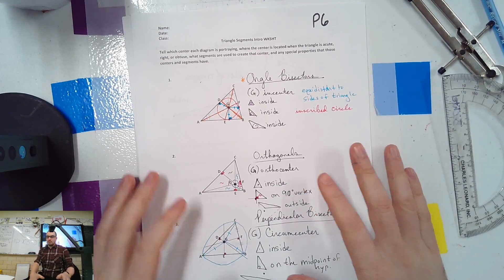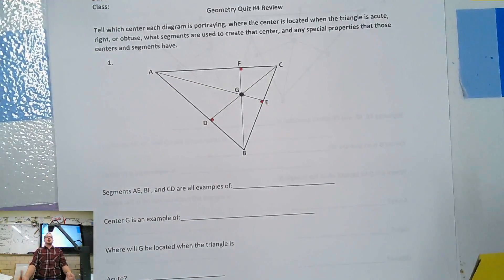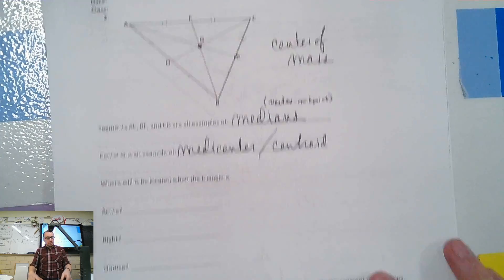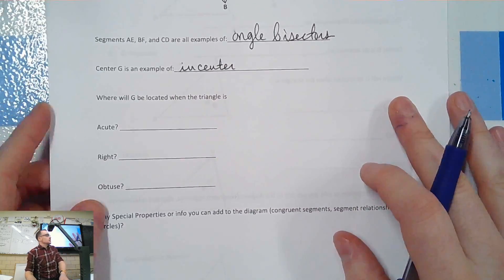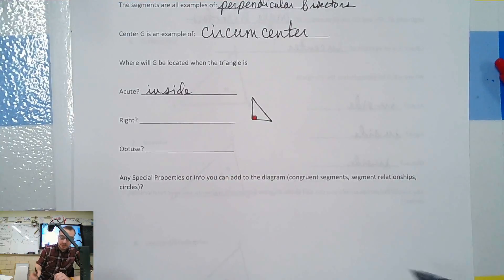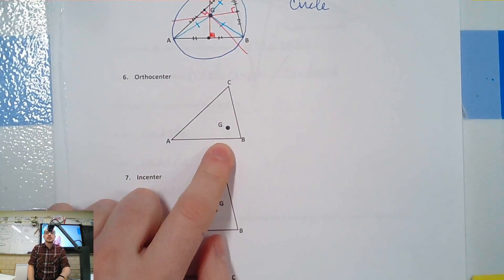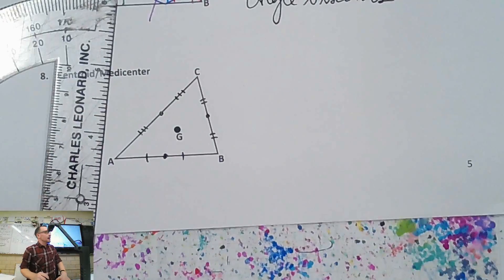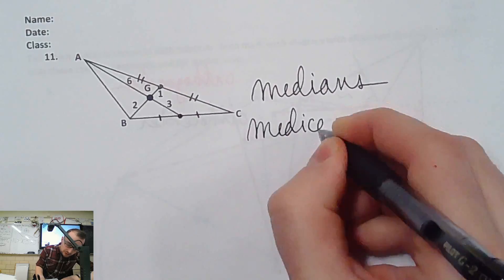Geometry P6 Quiz #4 Review 2.20.2020